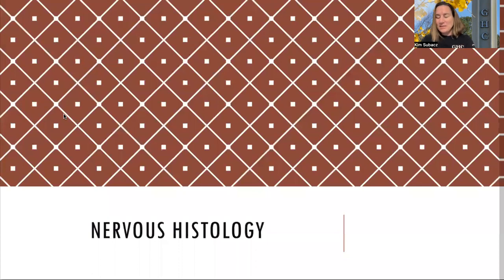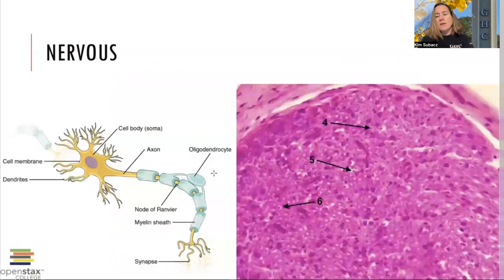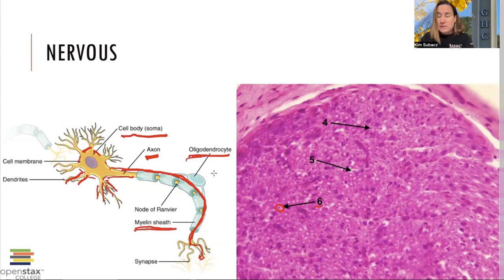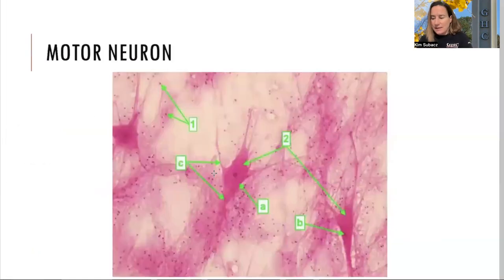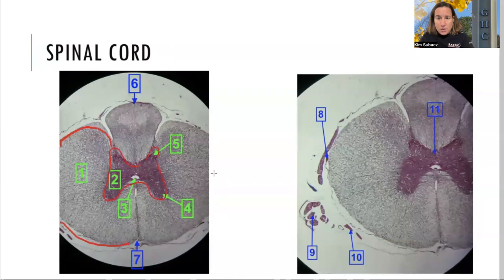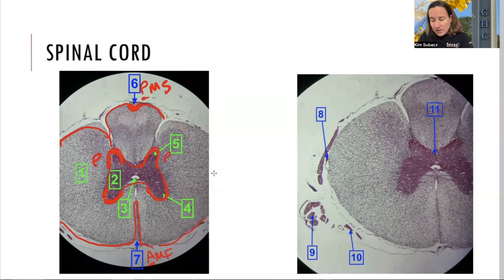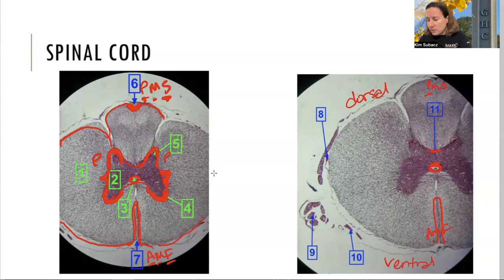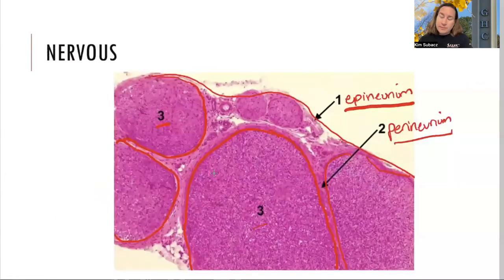Nervous Histology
Nervous system histology of human anatomy